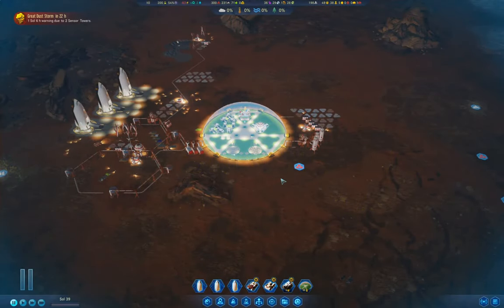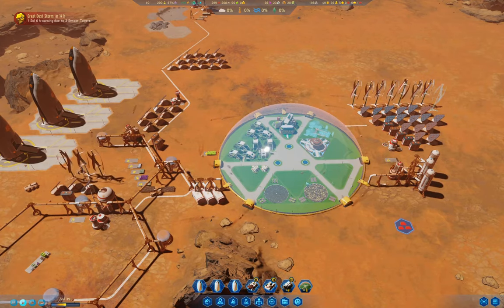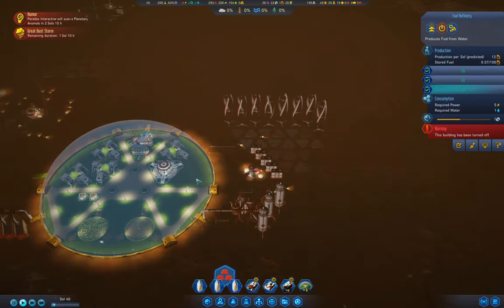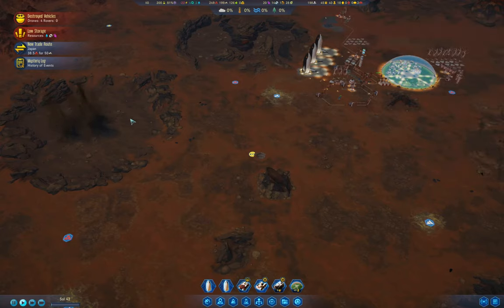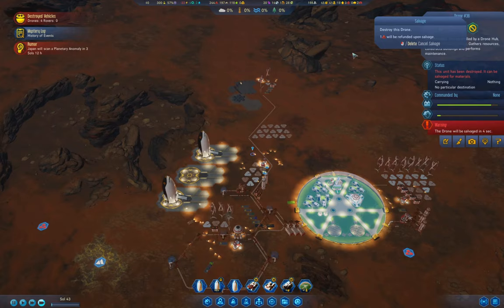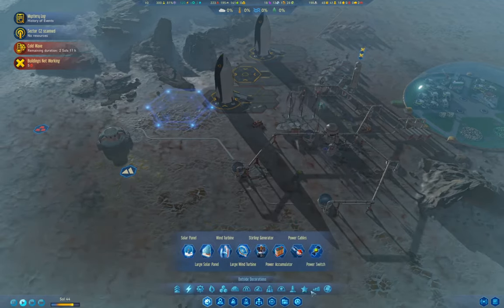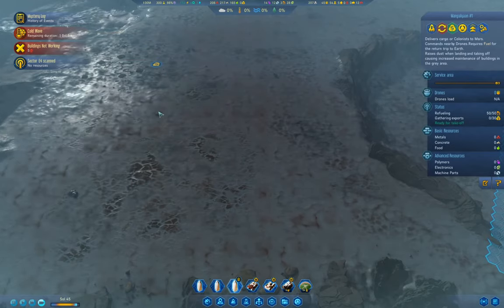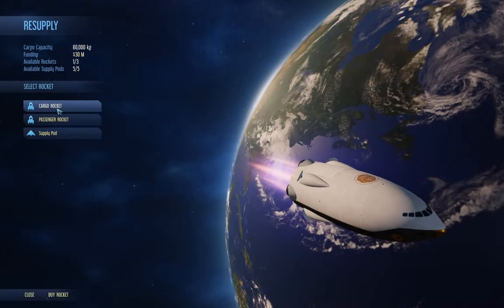Surviving Mars - Inventive India #5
Surviving a dust storm, a cold wave, and the mystery starts up. And tourism.